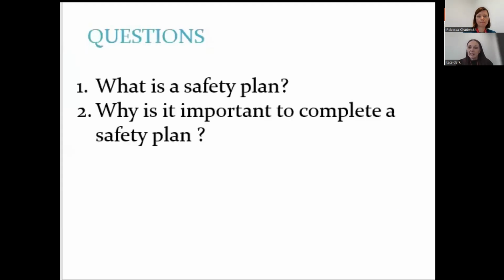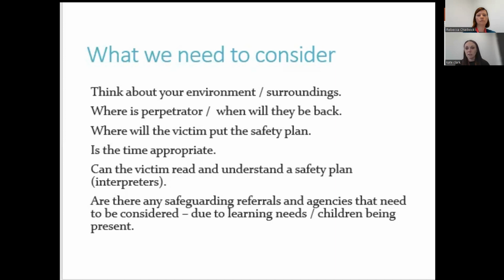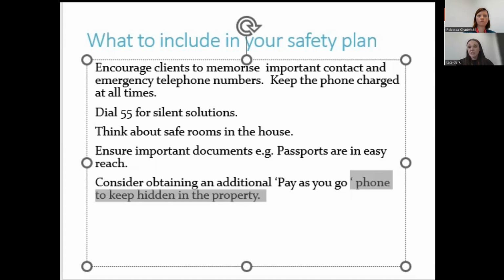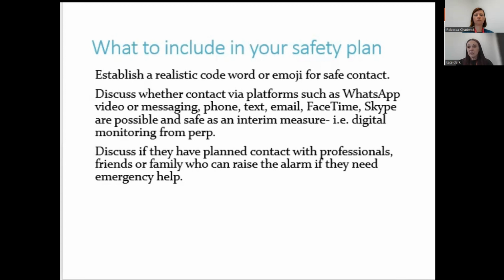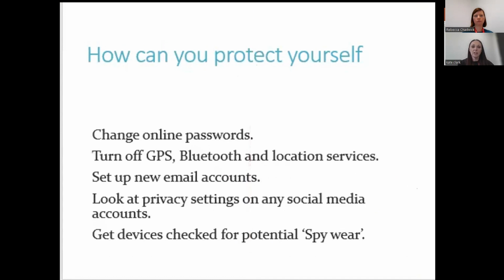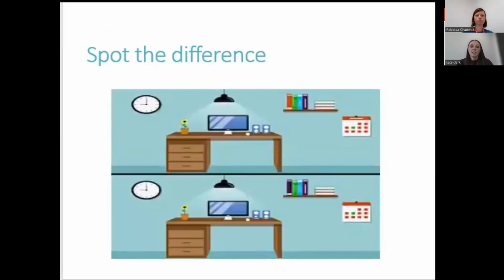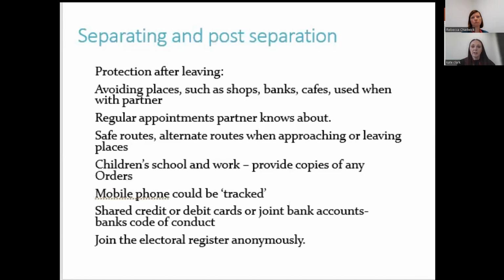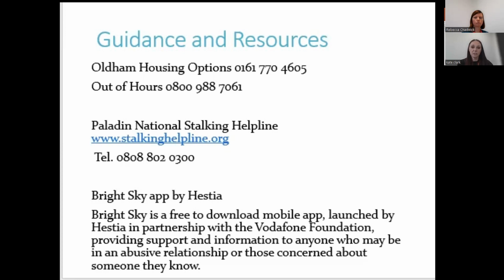WednesdaysWeekly Safety Planning For Victims of Domestic Abuse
Kate Clark, IDVA (Independent Domestic Violence Advisor) for Oldham Council will host a series of sessions focusing on a range of domestic abuse related topics.

In this session Kate will take you through Safety Planning For Victims of Domestic Abuse.

These sessions are aimed at anyone working in the community who may encounter someone who is experiencing domestic abuse. As well as people already working with victims of domestic abuse or anyone looking to find out more.